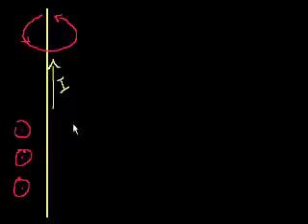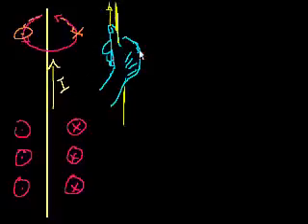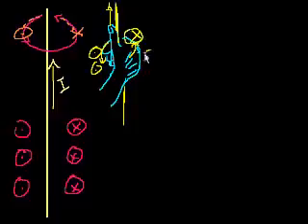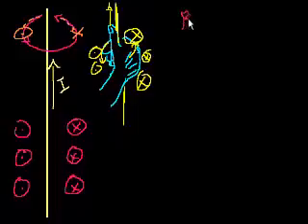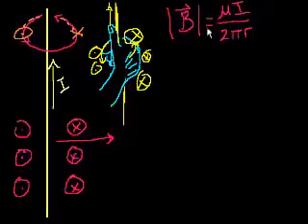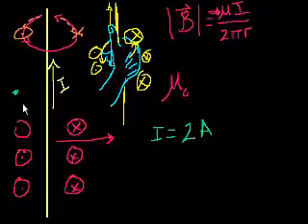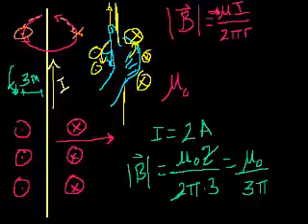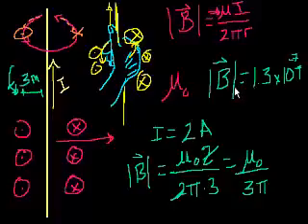Physics Magnetic forces, magnetic fields, and Faraday's law - Magnetic field created by a current